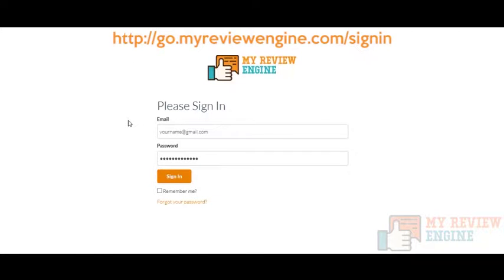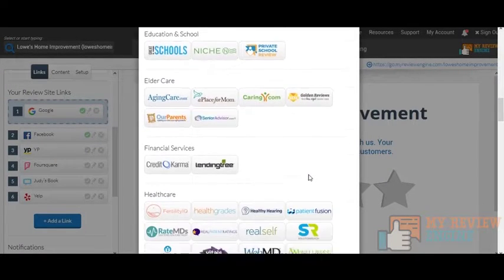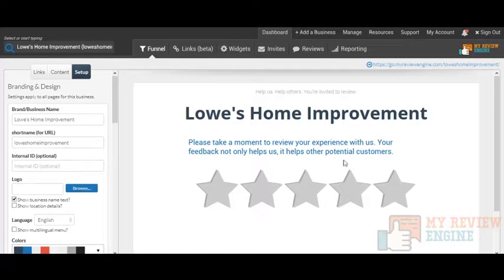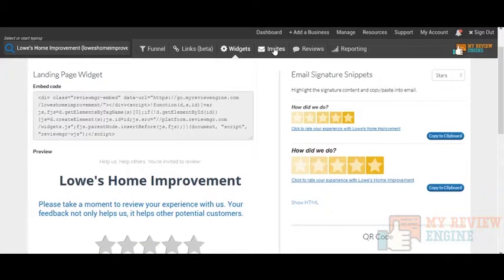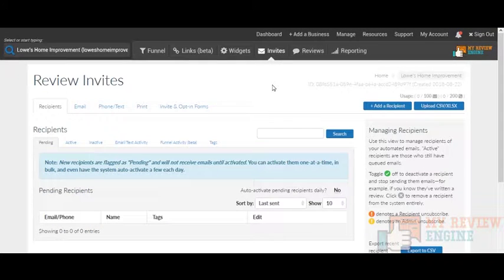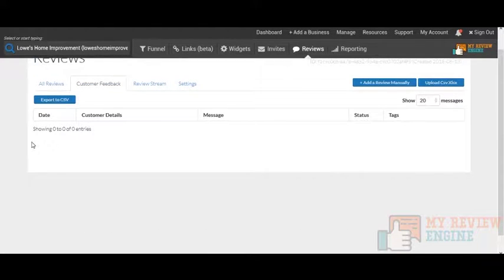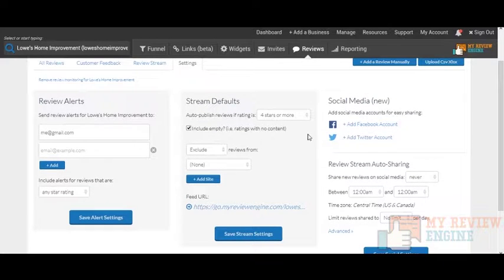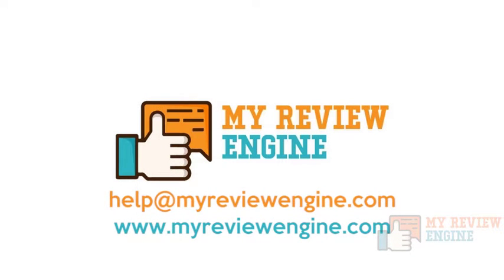MyReviewEngine Platform Overview Video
This is Matt from MyReviewEngine and in this video I will be providing a visual overview of the MyReviewEngine platform and how you can get this up and running easily.

The first and foremost thing that you will want to do when you enter your dashboard is to connect your location. When the pop up opens you'll want to fill in your business name, phone, and zip code. You can see that it searched for all of the sites that this particular store chain is on and you can see it pulled up the reviews or profiles, so I’m going to go ahead and hit continue.

Okay, so now we're back to the main screen. You can add or remove review sites as you please. You can see how it hides that particular platform, so I can decide exactly which sites I want people to leave reviews on and which ones I don’t. You can even add your own custom link.

Everything you see on this landing page is completely customizable including branding with your logo, text, layout etc. If they select 4 or 5 stars they will be immediately given an option to select one (or more) of these different platforms that we chose in the previous step. If they do anything less than 3 stars or 2 star it would take them to this private contact form where we would receive that communication with them privately, and they are not given an option to post the review on any of the review sites.

Now, here under content tab, you have the option to change any of the messages that you want. Anything and everything that you add/remove/adjust on this content tab can be viewed by a user.

Then if we wander over here underneath the Setup tab, you can change the branding design of this form including the business name and logo. And you can change what review graphic users will see. The widget is a piece of code that you can copy and paste on your website - you won’t have to rely on e-mail or SMS messages to send reviews. You can also encourage people to leave reviews by setting up and sending them e-mails on your Invites tab by simply activating a campaign.

We can integrate pretty much any CRM system you are using. So if you have a customer e-mail list you can choose to upload all those and they'll be added to the drip campaign. You can edit the e-mails, add emails, etc. Also under the Invites tab is the ability to send SMS messages to those same contacts. You never know - someone may respond to your SMS message but not the e-mail. On to the review tabs. Once activated, our platform will go out there and scan for and actually monitor for reviews for you and we pull them all into this little aggregate right here.

If we look under the customer feedback tab this would be if someone left a bad review. Now, your review stream, this is a pretty cool thing. It removes manually copying and pasting those positive reviews you just earned and places it on your site in an easy-to-read fashion. All you have to do is copy a piece of code and paste that into your website. Now, underneath the Settings tab there's a few different options here. You can enable review alerts so if you want to know about a review each time you get a new review, or if you have multiple people that need it you can obviously do that.

One of the latest features that we have which I think is pretty cool is you can actually have it auto post to social media when you get certain reviews. There’s no customization here - just log in and integrate your platforms. You can generate white label reports that gives you a really nice overview. This report can be used really show where you are at, providing a general overview, ratings distribution by sentiment, ratings distribution by number of stars, review volume and distribution like a listing strengths, and then you can see a graph over time how many reviews they have and what their star rating is in comparison to that.

Thank you for listening and until next time, take care!